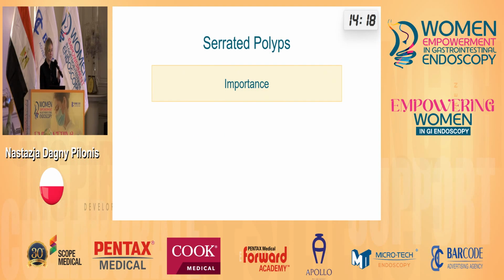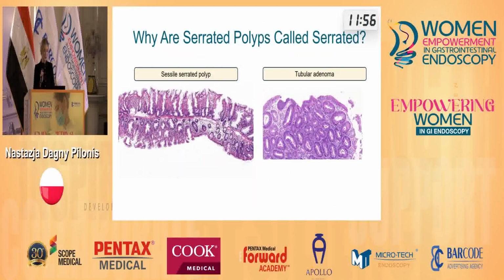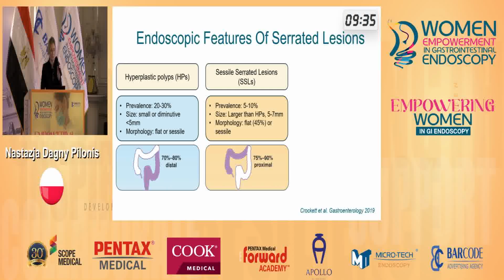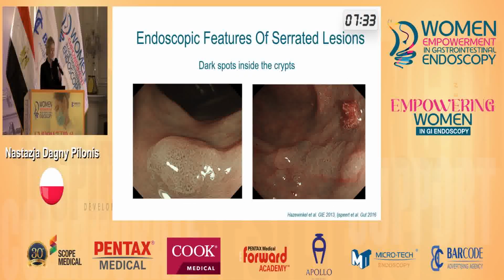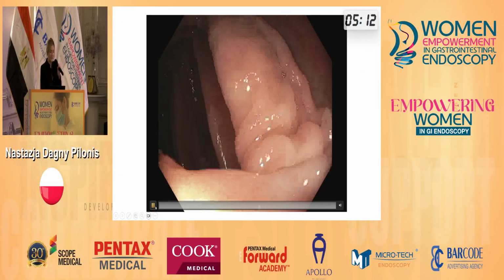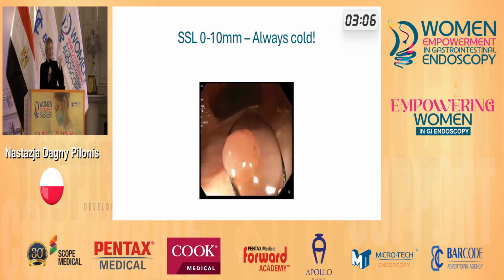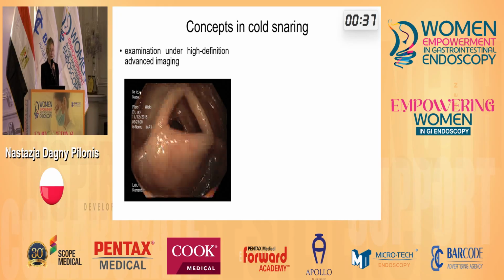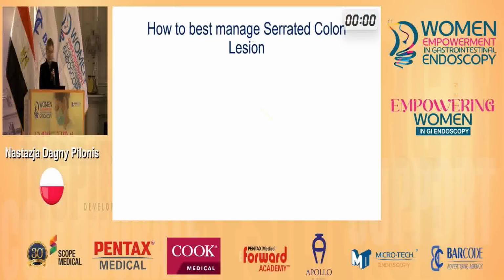Serrated polyps; how to manage? by Dr. Nastazja Dagny Pilonis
WEGE 2024; Session 8:  NAVIGATING FRONTIERS IN COLONOSCOPY during the 1st Annual Meeting